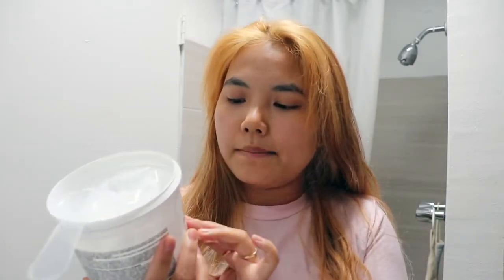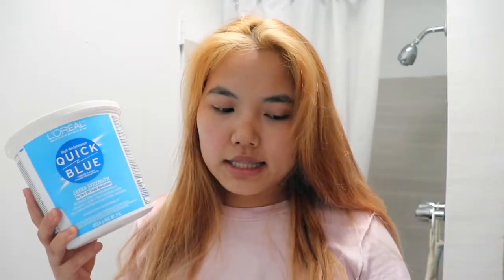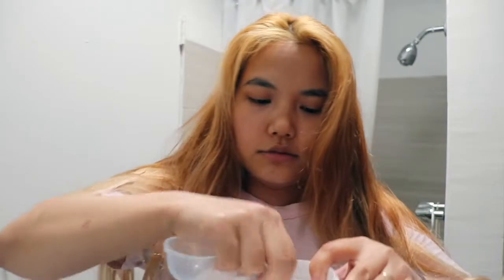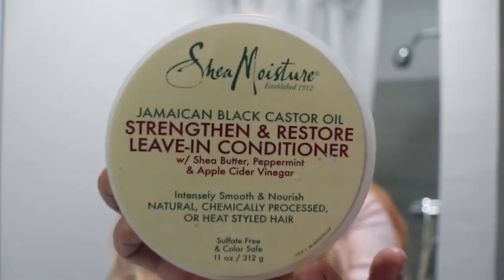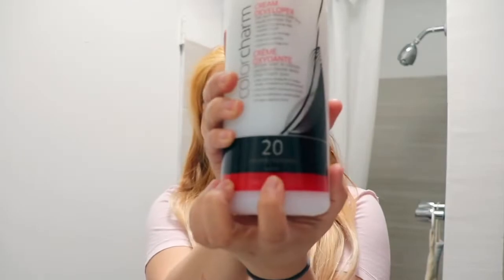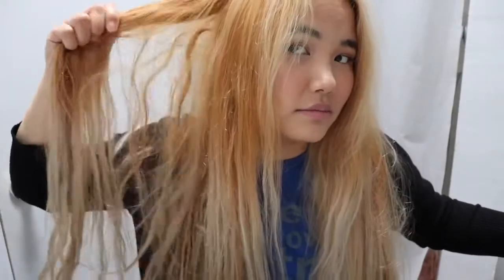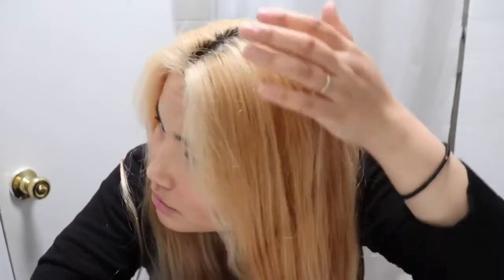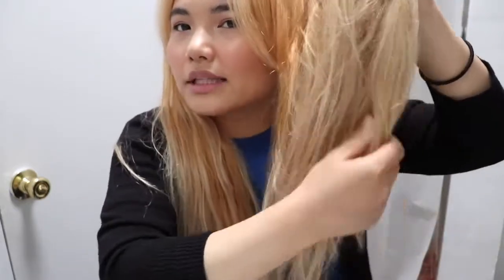Bleaching My Hair Part 3/4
I just can’t stop coloring my hair so let see where it will take me.

Part1

Products use

Wella Color Charm Powder...

Wella Color Charm Creme Developer...

A Mixing bowl,  brush and purple shampoo are from sally beauty supply!

Music